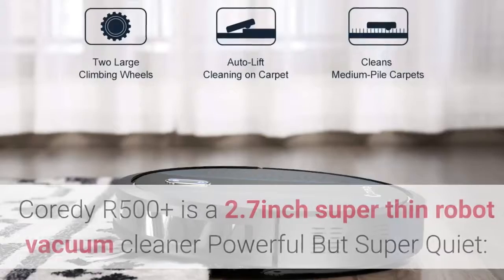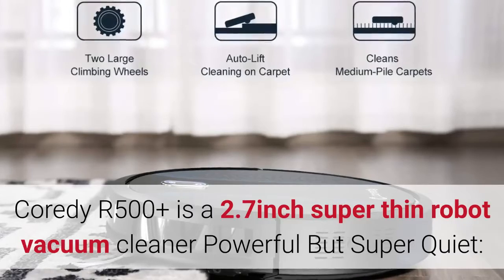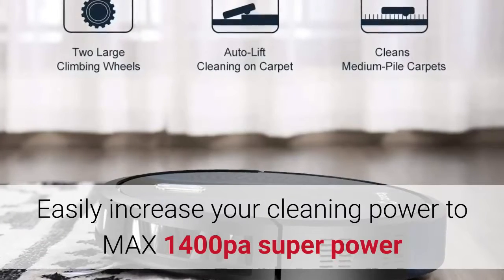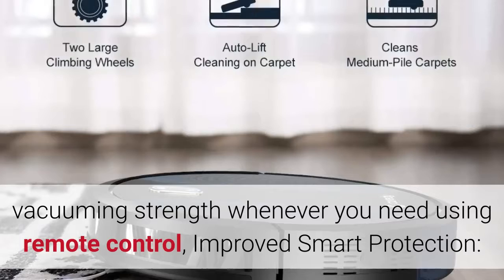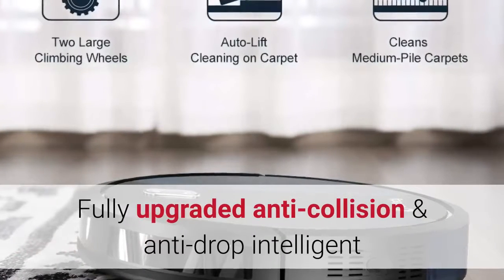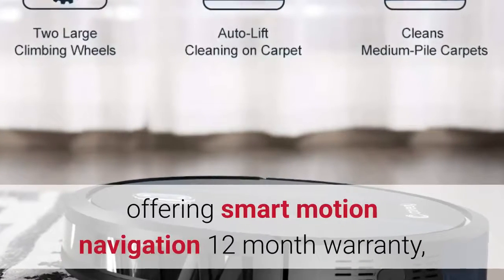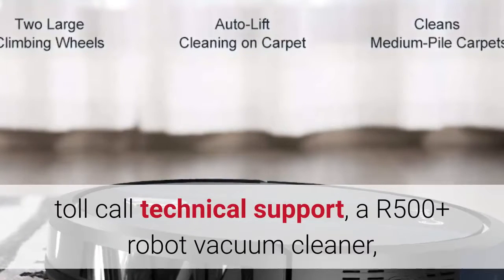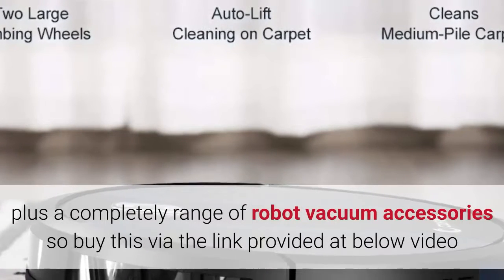coredy robot vacuum cleaner review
Coredy Robot Vacuum Cleaner, Fully Upgraded, Boundary Strip Supported, 360° Smart Sensor Protection

Spotless And Stylish: Coredy R500+ is a 2.7inch super thin robot vacuum cleaner, include 3-point cleaning system and dual edge-brushes, works on hard floors and carpets, conveniently clean, schedule & customize cleaning preferences from remote control, 5 selective cleaning modes; sleek, anti-scratch tempered glass-top cover design complements your home decoration
12 Month Warranty: Engineered with dual-hall sensors can detect boundary strips to keep your R500+ robotic vacuum in the rooms you want cleaned, only cleans the areas you want (Boundary Strips sold separately)
Powerful But Super Quiet: Easily increase your cleaning power to MAX 1400pa super power vacuuming strength whenever you need using remote control, the smart vacuum cleaner supports up to 120 minutes of extremely quiet but strong suction cleaning
Improved Smart Protection: Fully upgraded anti-collision & anti-drop intelligent sensor technology plus pressure-sensitive soft bumper, offering smart motion navigation, guide the smart vacuum cleaner robot navigate around obstacles and avoid to fall down from stairs and edges, auto return and self charge allows the automatic vacuum robot always ready to clean

What You Get: 12 month warranty, toll call technical support, a R500+ robot vacuum cleaner, plus a completely range of robot vacuum accessories: 4x side brushes, 1x extra high efficiency filter, 1x main brush, 1x remote control (2AAA batteries included), 1x cleaning brush, 1x charging dock, 1x adapter